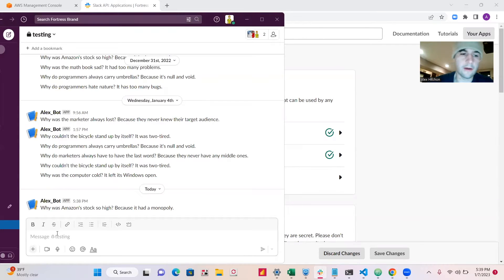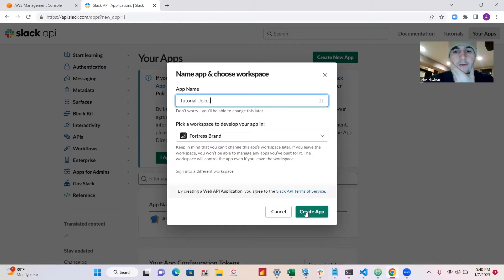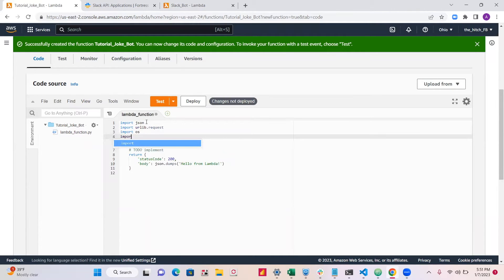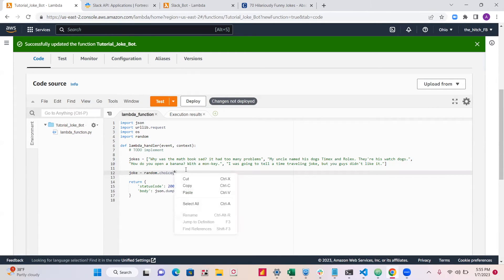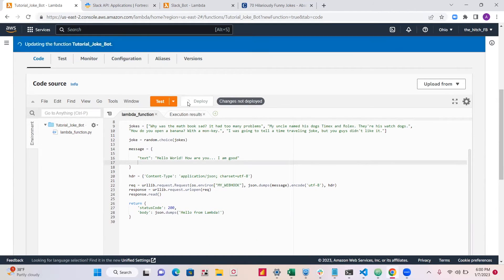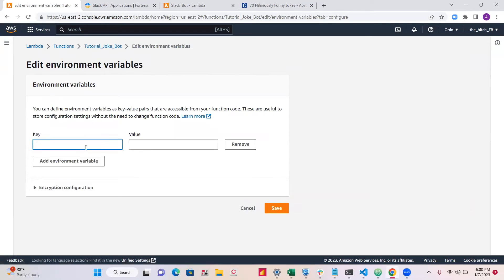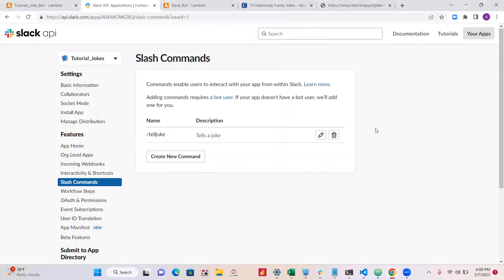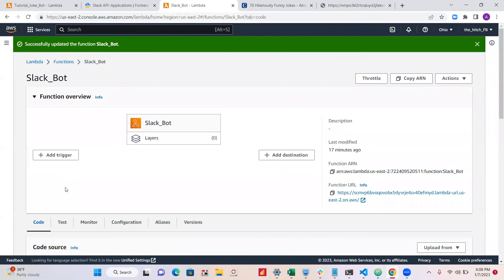Python Slack API Bot: How to Build a Joke-Telling Bot with AWS Lambda, Slack Tutorial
In this video, we will learn how to build a simple Slack API bot that tells jokes when triggered by a /command. We will use Python to code the bot and AWS Lambda to host and run it. This tutorial is perfect for beginners who want to learn how to build a Slack bot and use AWS Lambda.

0:00 Introduction
0:45 Getting the slack API
3:20 Using AWS Lamda Intro
4:45 Coding Python in Lamda
16:00 Setting up slash command and testing

First, we will set up a new bot in the Slack API. Then, we will create a function in Python that retrieves a joke from a list and sends it back to Slack. Finally, we will deploy the function to AWS Lambda and test the bot in a Slack channel.

To follow along with the tutorial, you will need a Slack account and an AWS account. You can sign up for both at the links provided below:

You can also find the code for this tutorial on GitHub at the following link:

For some inspiration, we will use a list of hilarious jokes from this Country Living article

By the end of this tutorial, you will have a fully functional Slack API bot that can tell jokes on demand. Let's get started!